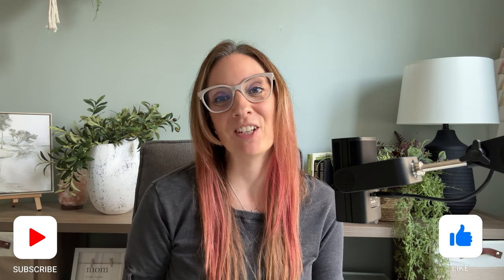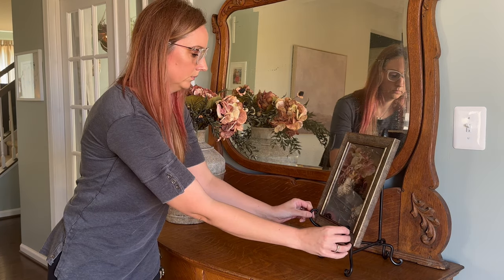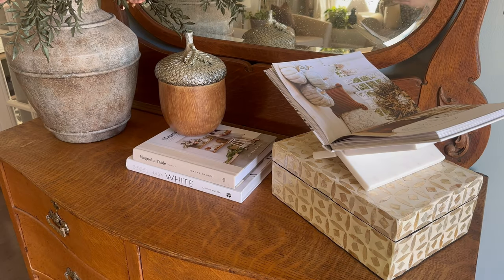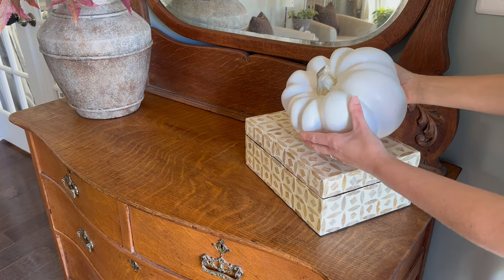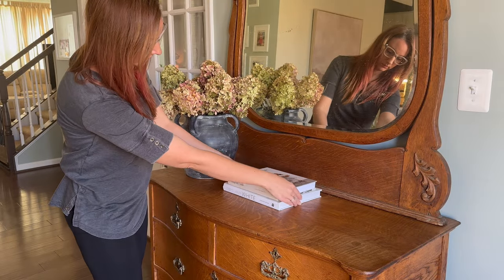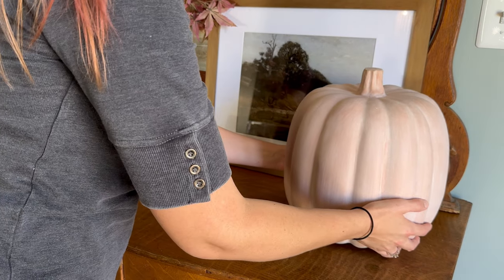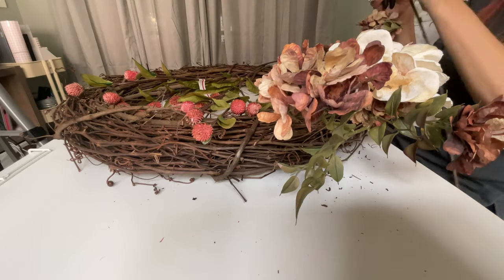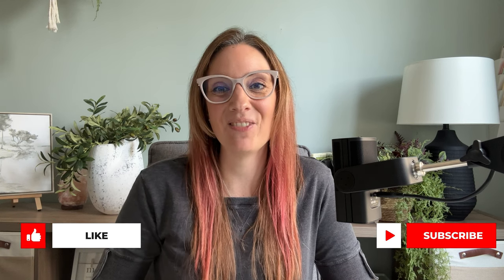Fall Decorate with Me 2023 | Fall Decorating Ideas | Entryway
Enjoy this final episode of my early fall decorate with me series in my entry way and watch as I create a Fall DIY Wreath.

Style 1:
Large Gray Vase: HomeGoods Style Number: 035398
For the Love of White Book
Pumpkin Spice Candle: Marshalls Style Number: 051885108
Small Marble Bowl: HomeGoods Style Number: 100762
*Similar* Bowl Filler
Black Candle Accessory Set
Etsy Print

Style 2:
Decorative Box: HomeGoods Style Number: 062546
Magnolia Table Book
Wooden Acorn: HomeGoods Style Number: 021508

Style 3:
Heirloom Pumpkin: HomeGoods Style Number: 388845
Gray Pumpkin: HomeGoods Style Number: 385438
Pinecone Candles: HomeGoods Style Number: 345166

Style 4:
Large Ceramic Pumpkin: HomeGoods Style Number: 386203

Cozy White Cottage: Seasons Book
Magnolia Table Book
Ceramic Acorns: HomeGoods Style Number: 407687

Sending warm and cozy wishes always,
Ashley
A Cozy Content Co, LLC 2023

Chapter Listing:
0:00 - Intro
1:31 - Before
1:39 - Style 1
3:20 - Style 2
4:48 - Style 3
6:46 - Style 4
9:15 - Style 5
10:21 - DIY Fall Wreath
12:58 - Outro